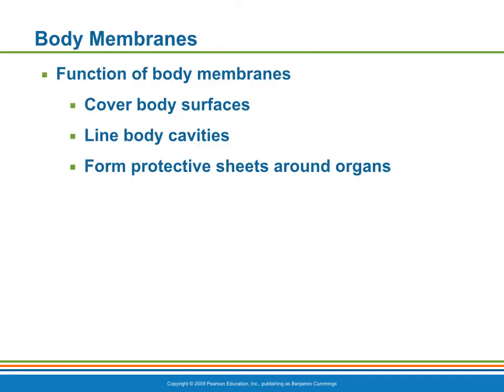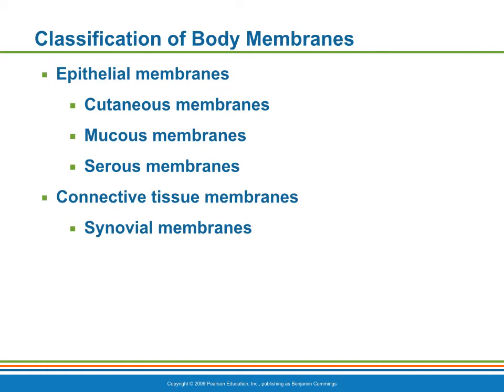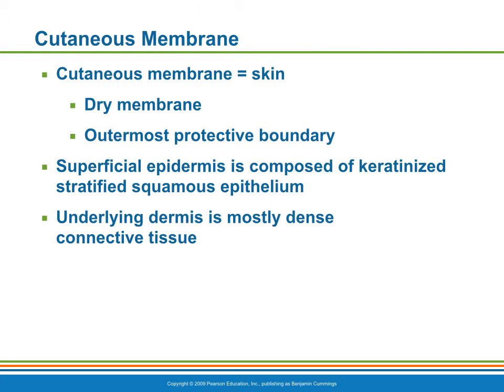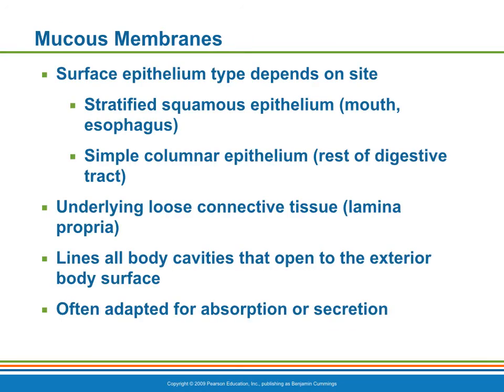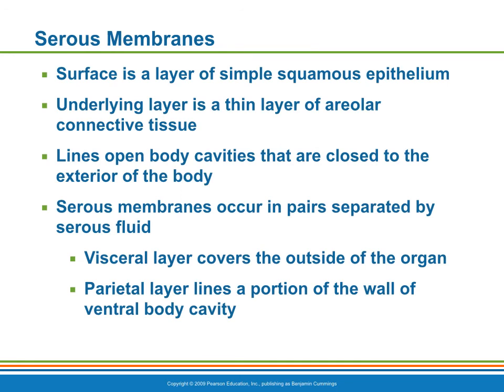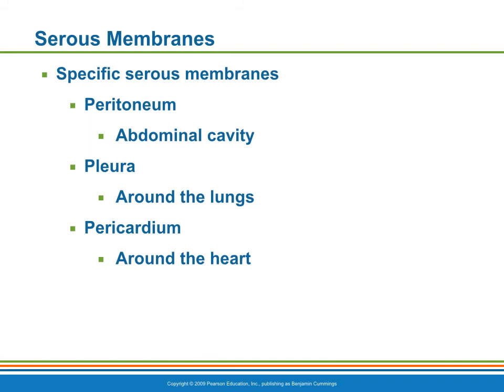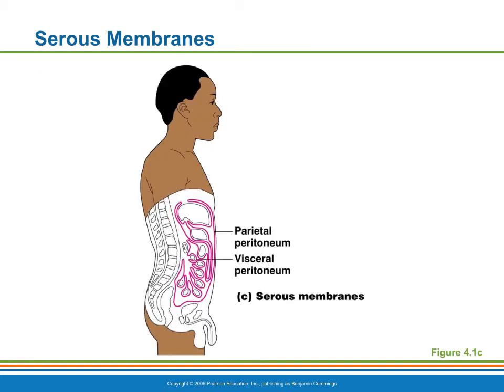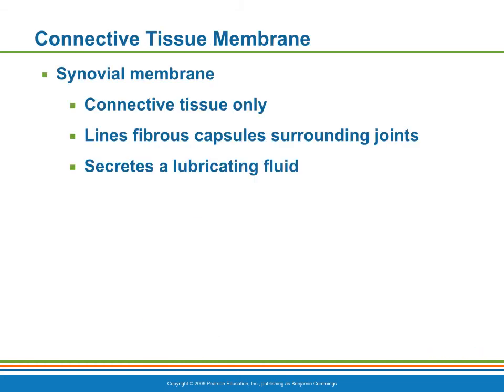Chapter 4 Lecture 1